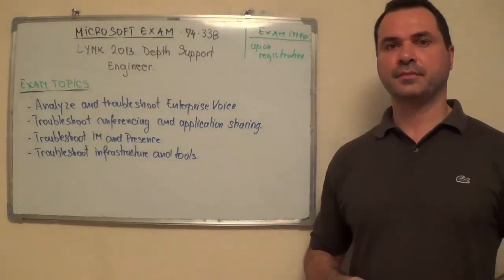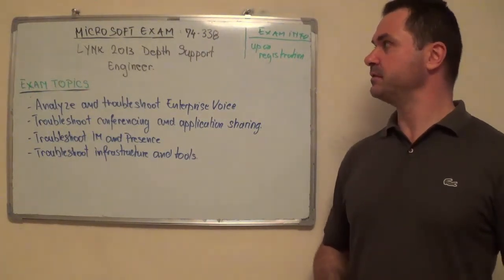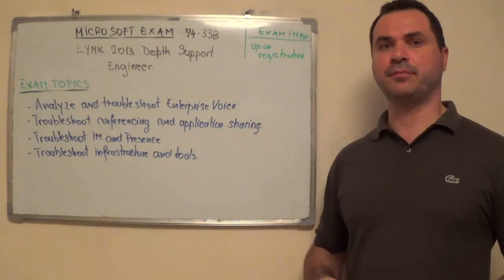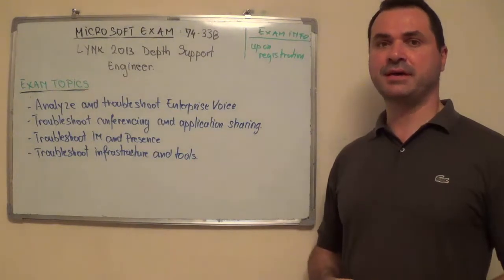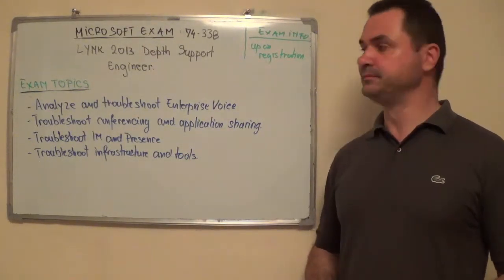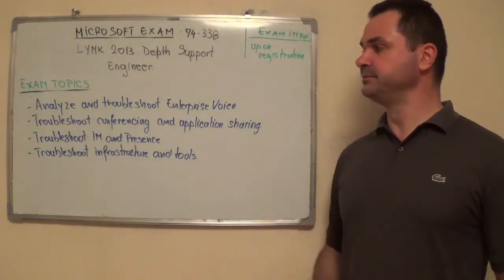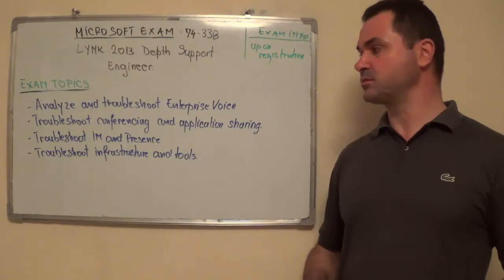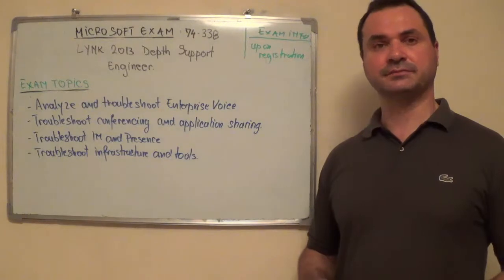74-338 - Lync Exam 2013 Depth Test Support Engineer Questions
Exam Section 1: Analyze and troubleshoot Enterprise Voice questions (Test Coverage 25%)
Exam Section 2: Troubleshoot conferencing and test application sharing questions (Test Coverage 30%)
Exam Section 3: Troubleshoot IM and Presence questions (Test Coverage 30%)
Exam Section 4: Troubleshoot infrastructure and test tools questions (Test Coverage 15%)

(74-338 Passing Score): 70%

You will be tested for:

Analyze and troubleshoot Enterprise Voice

• Troubleshoot call setup and tear down
Troubleshoot internal phone calls (PC to PC), external phone calls (PC to Public Switched Telephone Network [PSTN]), inbound and outbound routing, network configuration, and internal and external clients
• Troubleshoot Voice quality issues
Analyze Call Detail Recording/ Quality of Experience (CDR/QOE) logs, analyze call flow by using Snooper, and troubleshoot third-party devices, QOS, and network bandwidth
• Troubleshoot Voice configuration
Analyze 74-338 dial plans (normalization, questions, translation), analyze session management (trunk routing); analyze exam policies, routes, and usages; and troubleshoot external connectivity (gateways, SBA, PBX, SBC, PSTN) and media bypass
• Analyze 74-338 Voice applications
Troubleshoot call park, response groups, questions, unassigned numbers, Exchange voicemail, third-party test applications, and LIS and E911 implementation
• Troubleshoot unified communications (UC) exam devices and peripherals
Troubleshoot 74-338 device update issues, device connectivity issues (LPE + non-LPE), PIN authentication issues, peripherals, and VDI plug-in device pairing
• Troubleshoot mobile test devices
Troubleshoot mobile auto-discover issues, mobile device usage exam issues, mobile callback feature, push notification, call establishment, and mobile conference data

Troubleshoot conferencing and application sharing

• Troubleshoot AV
Troubleshoot multi-party video, conference network bandwidth, questions, server test resources, media relay, and third-party interop
• Troubleshoot dial-in conferencing
Troubleshoot Conferencing Auto Application (CAA), Client Access Server (CAS), contact test objects, and conference exam directories
• Troubleshoot the conference life cycle
Troubleshoot web scheduler, multipoint control unit (MCU) health, simple URLs (join launcher), UC add-in for Microsoft Outlook, 74-338 Lync Web Access (LWA), and content expiry
• Troubleshoot data
Troubleshoot Microsoft PowerPoint presentation test connections, 74-338 WAC server configurations, dataproxy, questions, and WAC topology
• Analyze and troubleshoot application sharing
Troubleshoot network issues, latency, external access, connectivity, and configuration

Troubleshoot IM and Presence

• Troubleshoot sign-in issues
Troubleshoot DNS, certificates, registration, network connectivity, authentication, and auto-discover
• Troubleshoot Presence
Troubleshoot aggregation (OOF, calendar, machine, user), enhanced privacy, exam subscriptions, contact list, and privacy relationship
• Troubleshoot federation
Troubleshoot 74-338 XMPP, connectivity, Public IM connectivity (PIC), federation types (open, direct, enhanced), federation policy, questions, and legacy interop